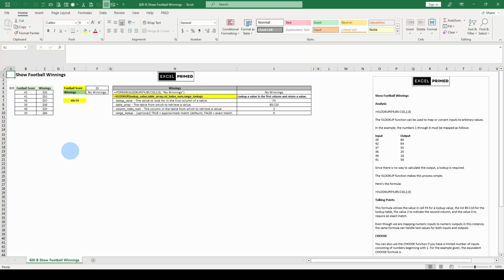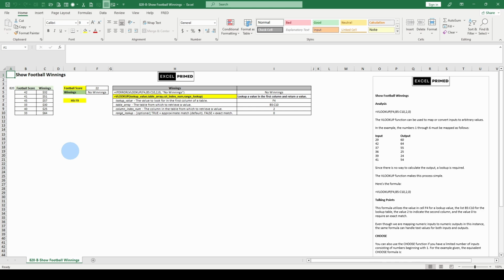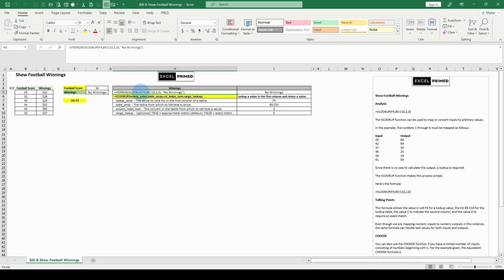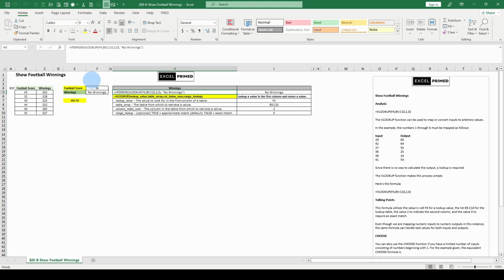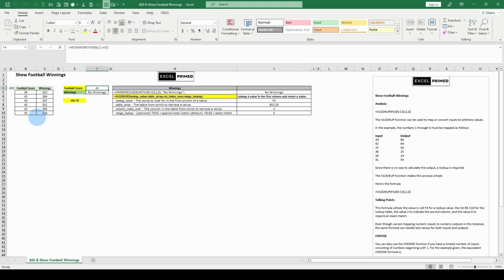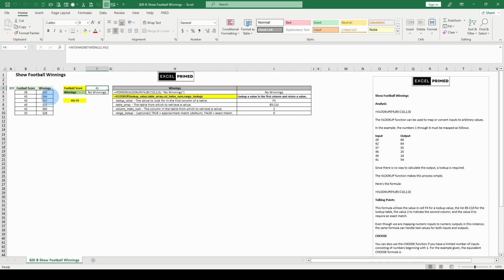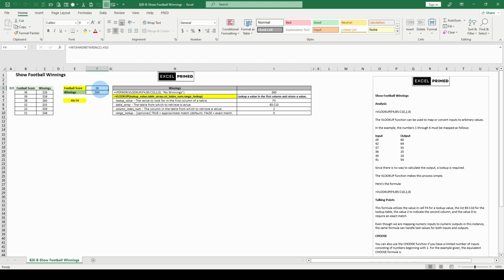How to Turn Numbers into Football Scores Instantly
Want to turn random numbers into real football scores? Learn how Excel’s VLOOKUP and CHOOSE functions can instantly decode your game data.

This Excel video teaches you how to use the VLOOKUP function to analyze and manage your football winnings.

VLOOKUP is like a translator that converts certain numbers into specific values. In this case, it helps translate numbers 1 to 6 into corresponding football scores. This is useful because the scores don't have a clear pattern and need a lookup.

The formula =VLOOKUP(F4,B5:C10,2,0) does this job, using the value in cell F4 to look up in the table B5:C10, taking the second column's value, and requiring an exact match. This trick can be used for text values too.

Another approach mentioned is using the CHOOSE function, which is simpler for small datasets with numbered inputs.